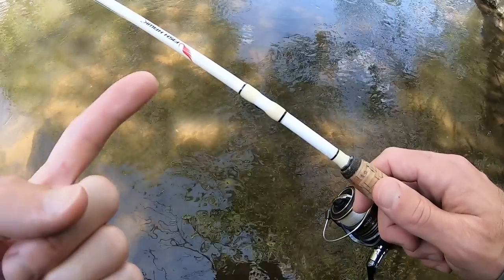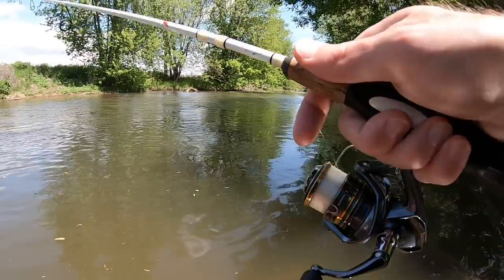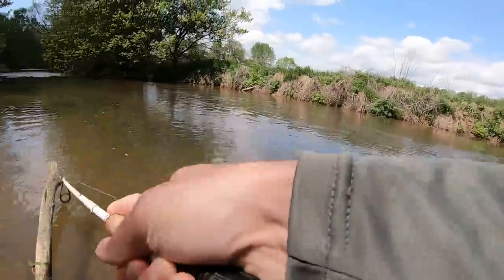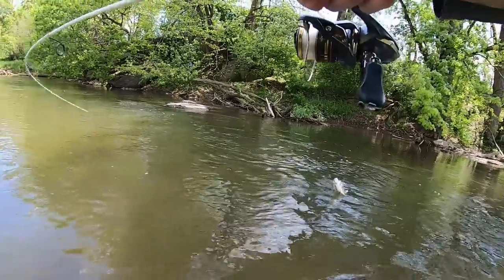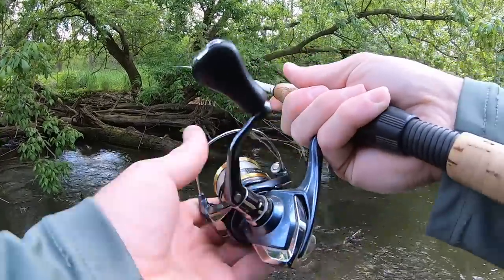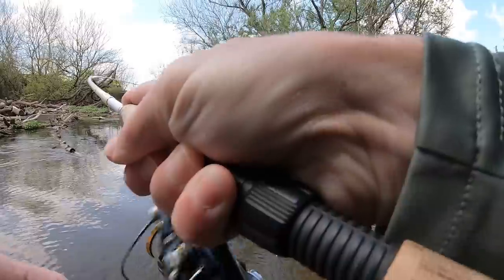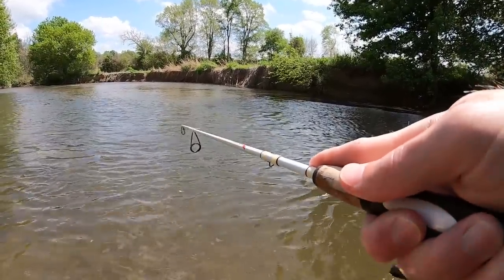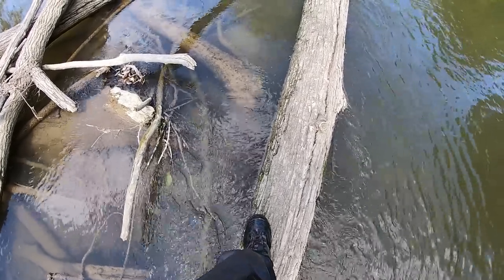TROUT Fishing with Rooster Tail Spinners (creek fishing)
I went creek fishing for trout with rooster tail spinners! I caught a bunch of trout and a few other species that I was not expecting to catch. Trout fishing with rooster tail spinners is a blast!